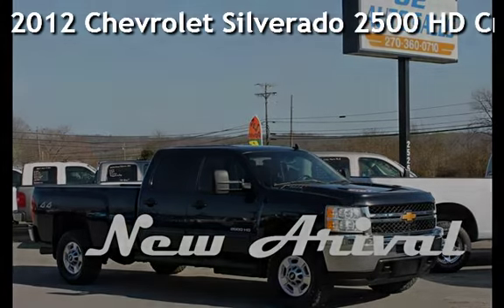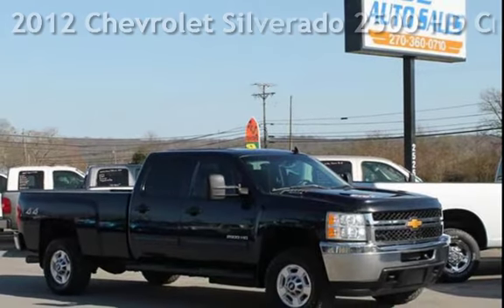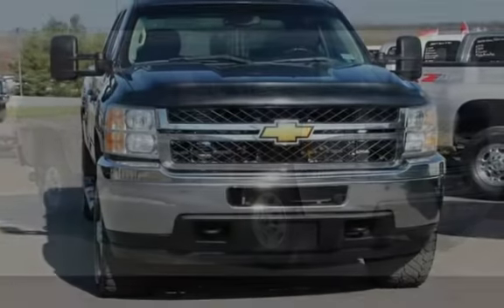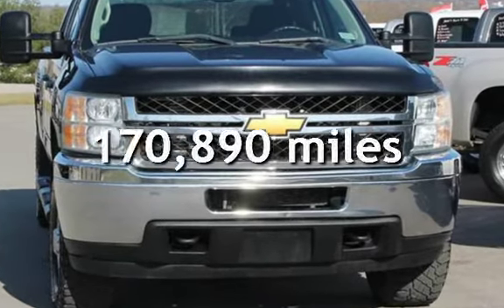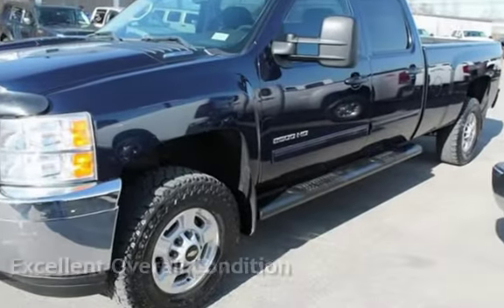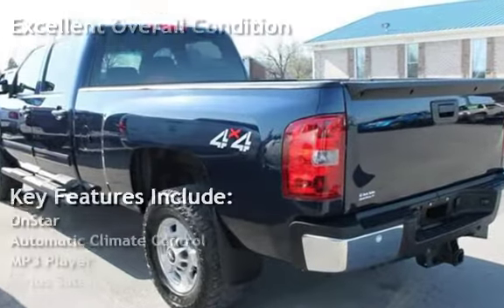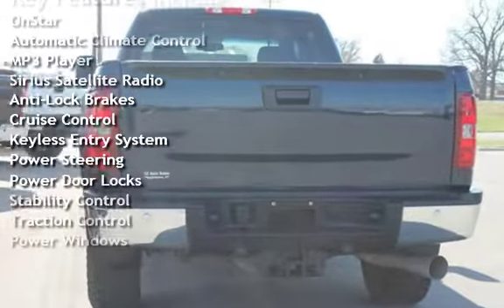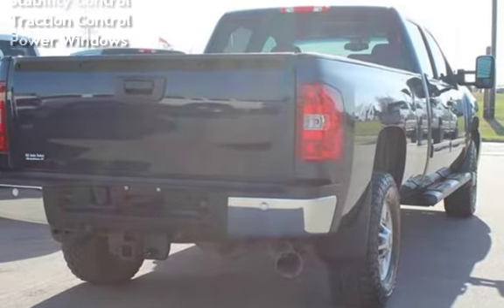2012 Chevrolet Silverado 2500 HD Crew Cab 4x4 ONE OWNER for sale in Elizabethtown, KY